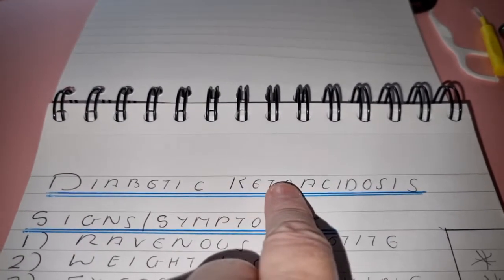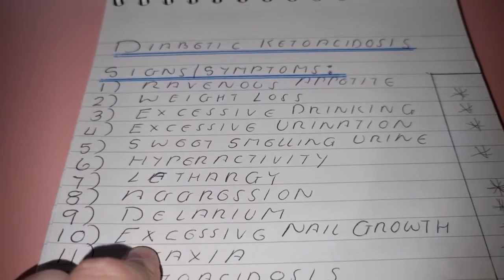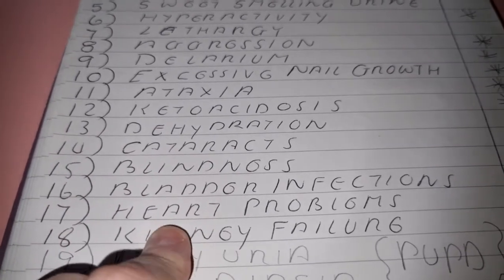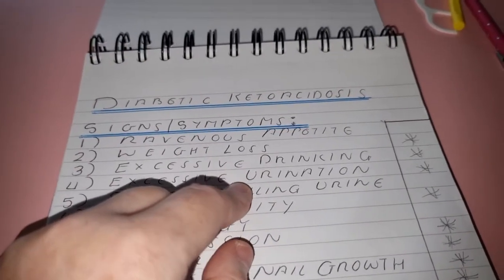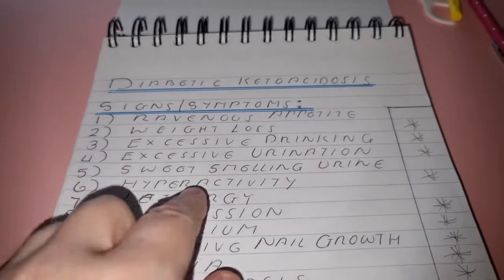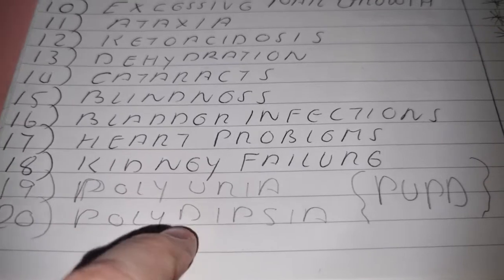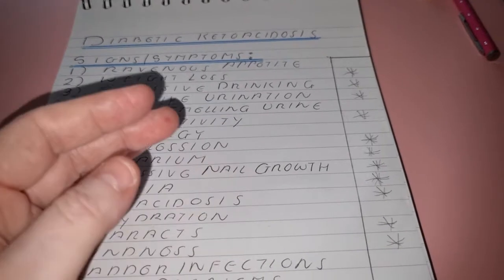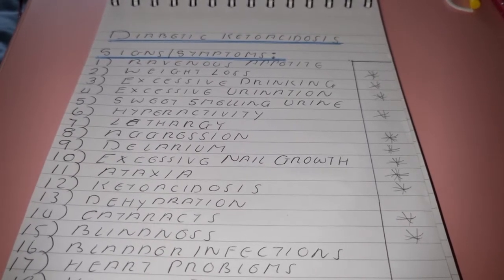Diabetes Signs And Symptoms In Hamsters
SIGNS & SYMPTOMS:
1. Raveneous Appetite
2. Weight Loss
3. Excessive Thirst and Drinking
4. Excessive Weeing
5. Sweet Smelling Urine
6. Hyperactivity
7. Lethargy
8. Aggression
9. Delirium
10. Excessive Nail Growth
11. Ataxia
12. Ketoacidosis
13. Dehydration
14. Cataracts
15. Blindness
16. Polyuria/ Polydipsia (PUPD)
17. Bladder Infections
18. Heart Problems
19. Kidney Failure